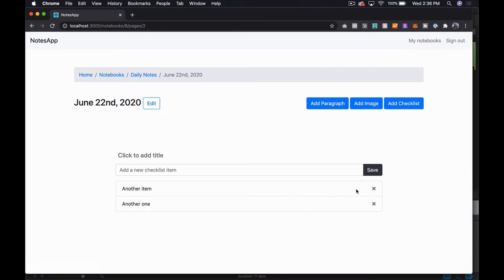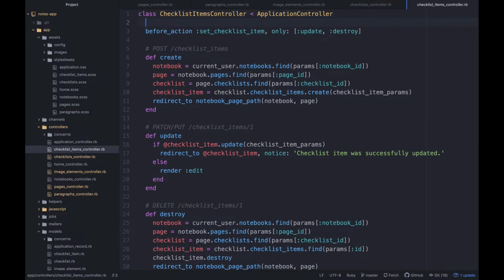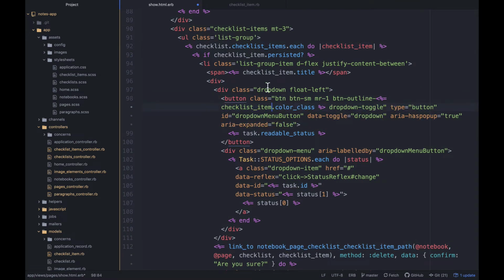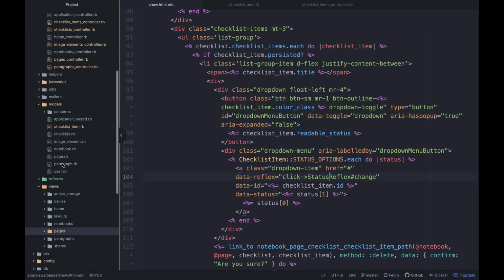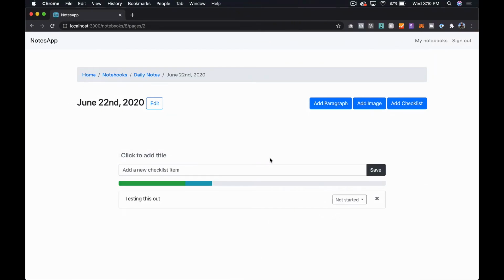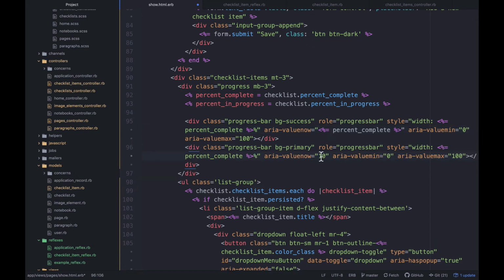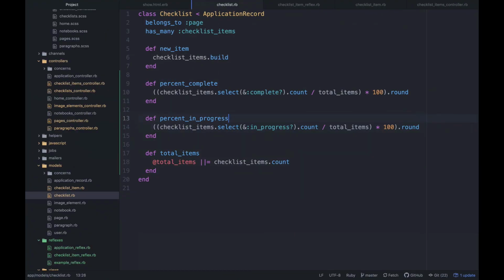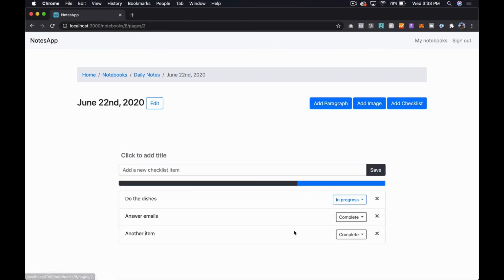Rails Tutorial | Building a Checklist with Ruby on Rails - Part 4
In this Rails tutorial, we're going to add a checklist feature to our note taking application. This is the 14th episode in the series. If you want to see the entire project build out, check it out

Ruby on Rails makes it quick and easy to build full-stack web applications from the ground up.

👊 Helpful Links 👊

💥 Authentication with Devise (Part 1 of this series)